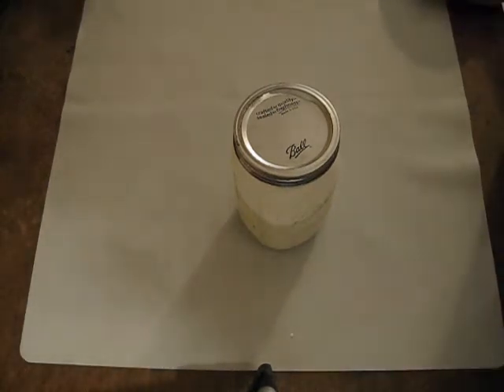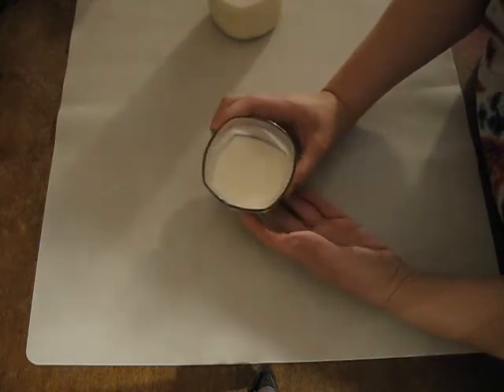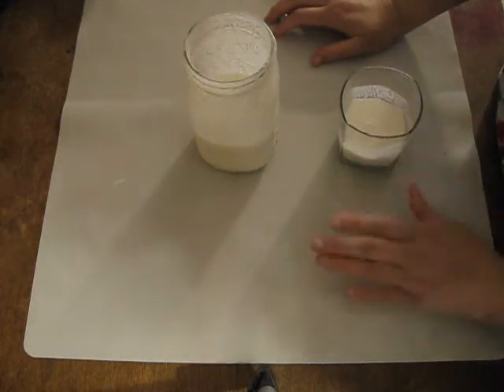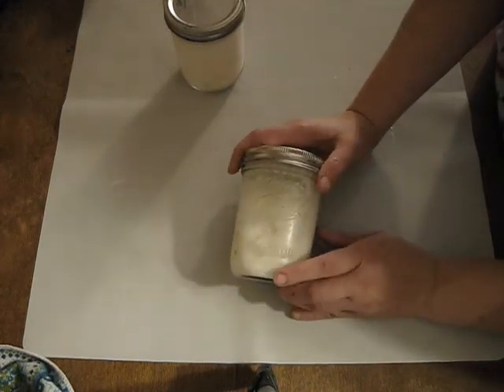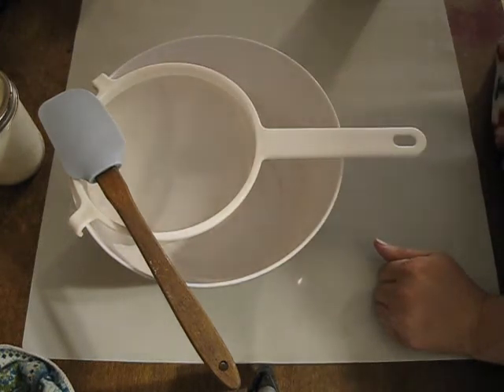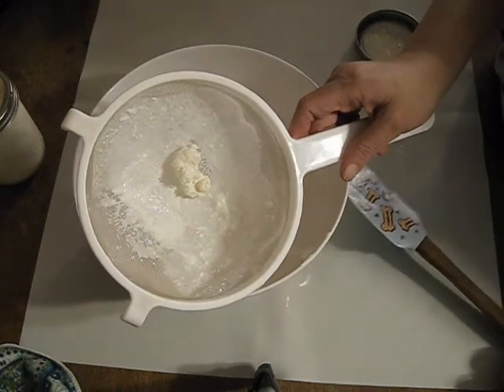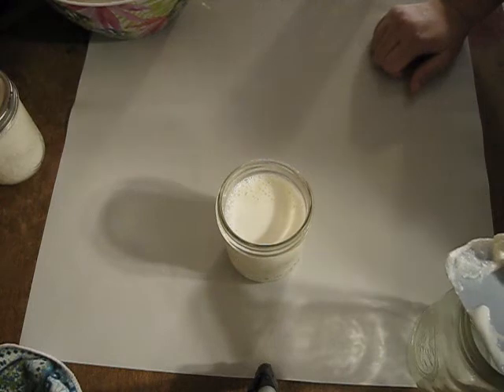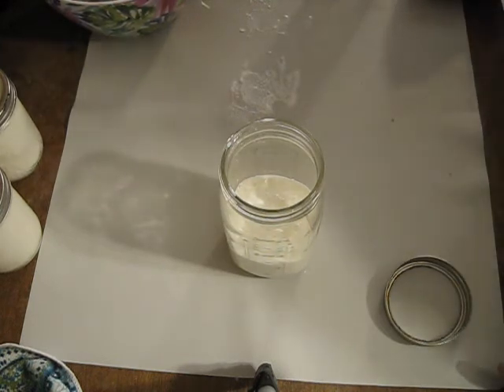How to make milk kefir at home! - Tutorial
In this video I will be sharing how I make milk kefir here on my homestead.  It's very easy and economical to do and YOU control what is in it.

Links to Products in this video:

**Milk Kefir Grains
**Plastic Mesh Strainer

They don't cost you anything, but if you use them to make your purchases, I get a small commission which helps me be able to make more videos just like this.  Thanks in advance!

Other links:

Support our homestead by shopping for handmade soaps, lotions, shirts and so much more